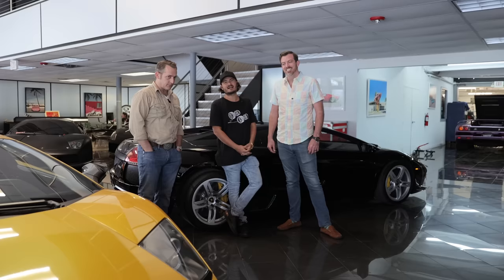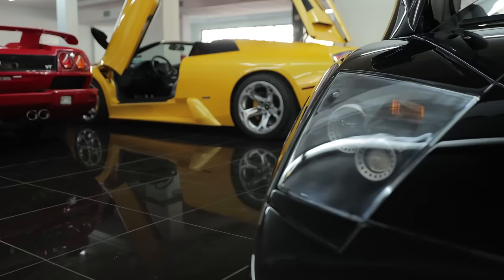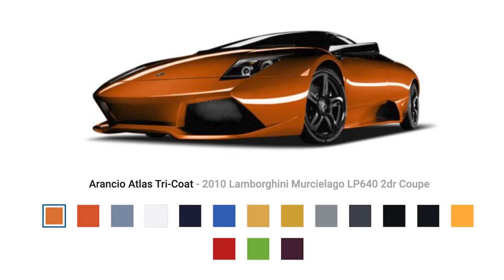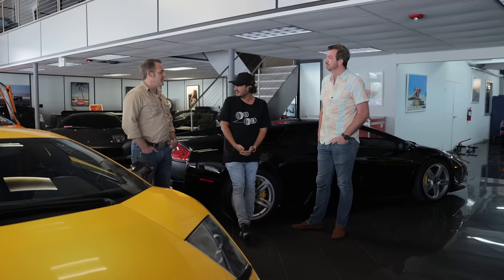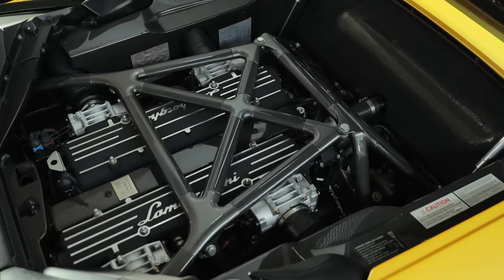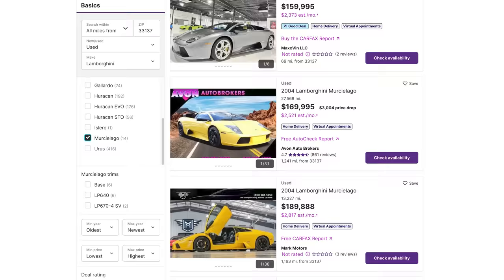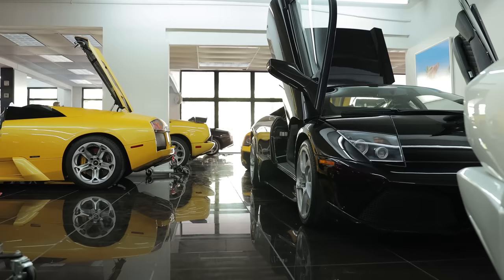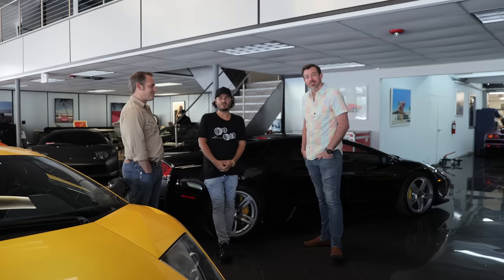Murcielago MASTERCLASS with Ed Bolian and John Hooper!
We always get asked about the differences between the early generation Lamborghini Murcielago and the Murcielago LP640. So to address the question, we brought in Murcielago experts, VinWiki's own shrewd negotiatior, Mr. Ed Bolian, and Head of Curated Restorations and Lamborghini Master Technician, Mr. John Hooper! We luckily had a yellow early gen Murcielago Roadster, a black on black Murcielago LP640, and a yellow Murcielago SV LP670!

In the constant pursuit of pairing the world’s best automobiles with the world’s best collectors, CURATED Miami has specialized in Vintage Blue Chip European Automobiles since 2016 — specifically low production cars built by the likes of Lamborghini, Ferrari, Porsche, Jaguar, Mercedes-Benz, BMW, and more. CURATED continues to pave the way for the next generation of collectors chasing the “poster cars” of their youth. Co-founder John Temerian, often called the Indiana Jones of car collecting, truly understands the importance of history, details, and provenance and CURATED is dedicated to educating and supporting new custodians, empowering them to preserve and celebrate these rare icons. Known for our inventory of some of the most rare examples of Ferarris and Lamborghinis ever produced, CURATED has a passionate global following, comprised of enthusiasts, experts, influencers and celebrities.